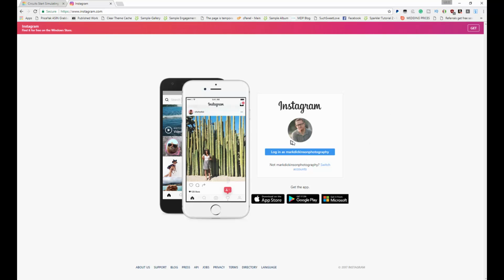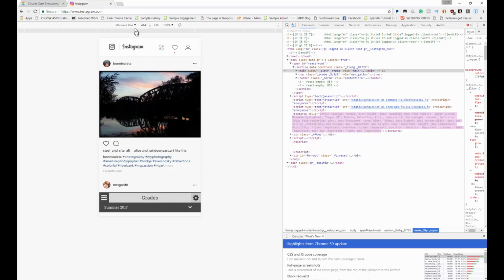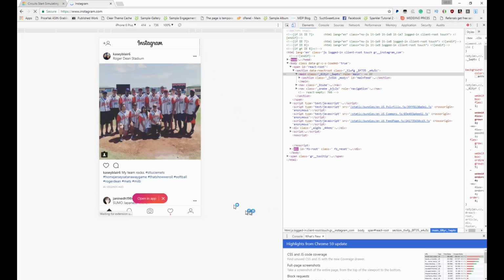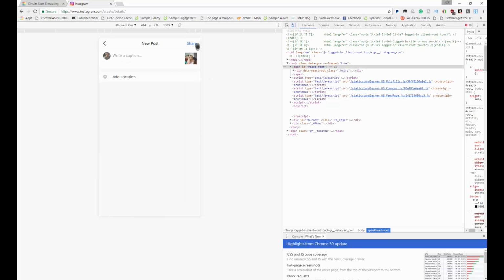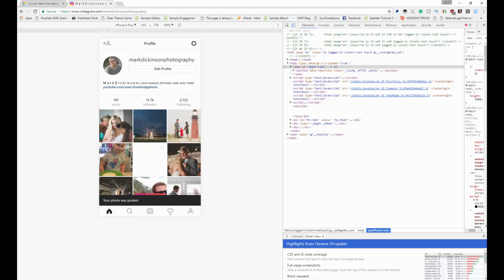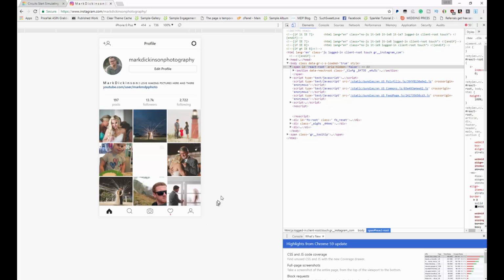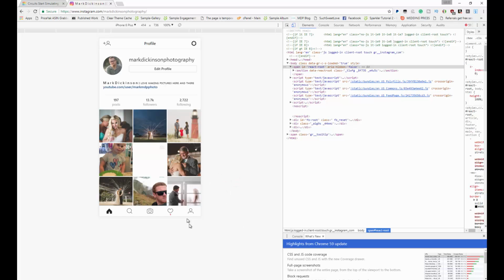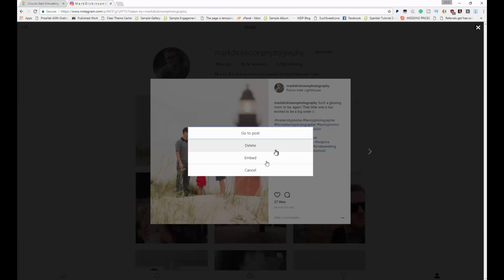Upload photos from your computer to instagram hack work around 2017 - PC and MAC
Today I was working and trying to find an easy way to put my photos up on IG. This 3 step method works with PC + Chrome. Let me know if it works on mac

To get the mobile tool bar add --) create/details at the end of the instagram.com or paste in markdickinson